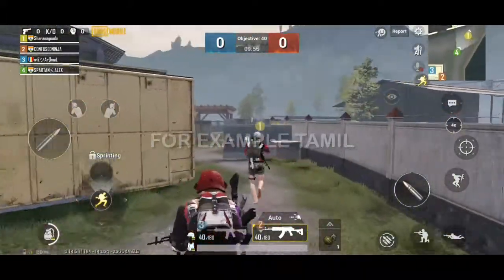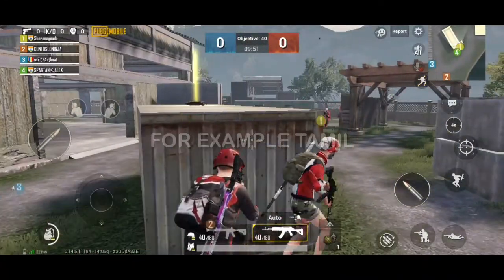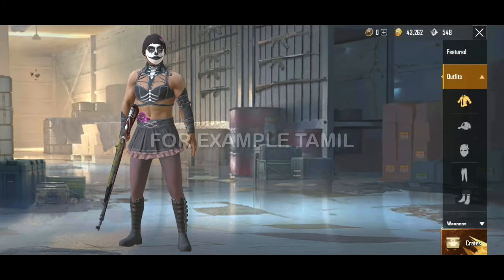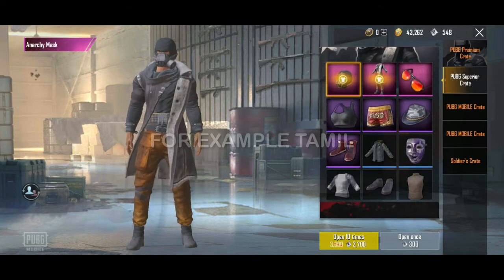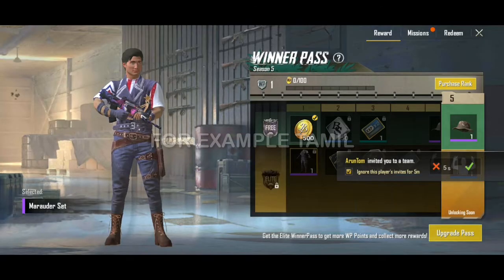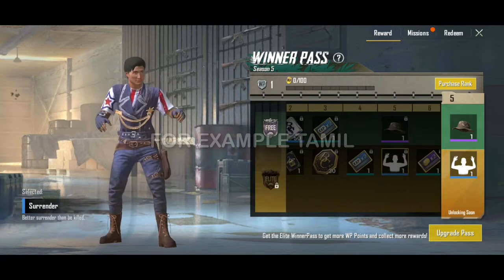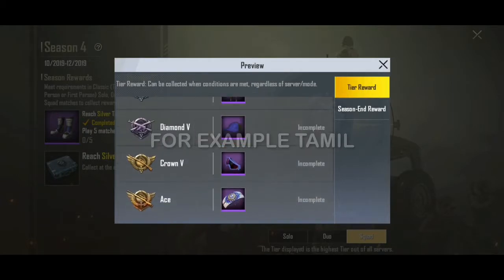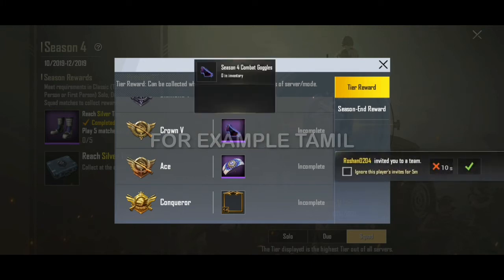TDM and Zombie Mode in PUBG MOBILE LITE in Tamil|For example tamil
ﾟ･:*✿ғᴏʀ ᴇxᴀᴍᴘʟᴇ ᴛᴀᴍɪʟ✿*:･ﾟ

Alex Pandian

PUBG MOBILE

User Name:SPARTAN彡ALEX
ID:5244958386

User Name:ForExampleYT
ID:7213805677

🔵MY DEVICE 🔵
▫️DEVICE : SAMSUNG GALAXY A30
▫️RAM : 4GB
▫️STORAGE :64GB
▫️PROCESSOR : 1.6GHz Cortex A53 hexa-core
▫️RECORDER : AZ RECORDER
▫️FOR LIVE : DU SCREEN RECORDER
▫️EDIT APP : KINEMASTER

Dear Game developers,Please do not issue a "Copyright Strike" against the channel as it Affects my channel and All my previous works .If I uploaded video affecting you and you want it removed,then please just contact me and will remove the video less than 12 hours CONTECT ME THROUGH Email

► Respect Moderators.

●இந்த வீடியோ பிடித்துவிட்டது என்றால் Like👍🏻 செய்யவும்
●சந்தேகம் மற்றும் கருத்துகள் ஏதேனும் இருந்தால் Commentயில் பன்னுங்க
●உங்கள் நண்பர்களுக்கும் இந்த வீடியோவை Share செய்யுங்கள்

மீண்டும் உங்களை அடுத்த வீடியோவில் சந்திக்கிறேன் நன்றி வணக்கம்🙏🏻.